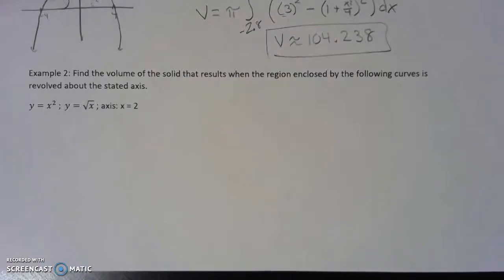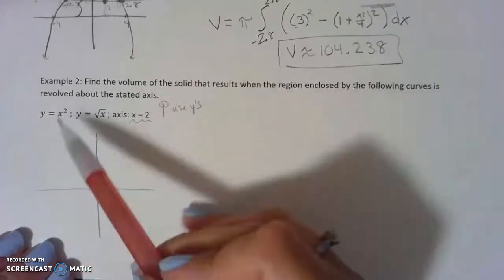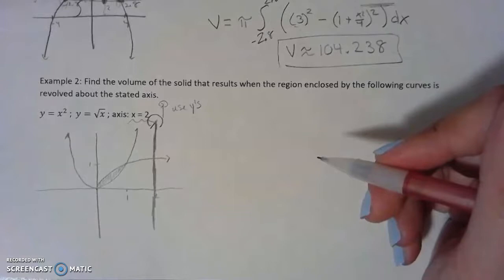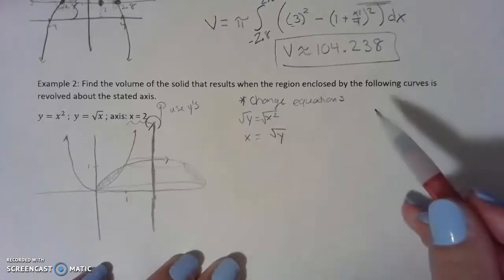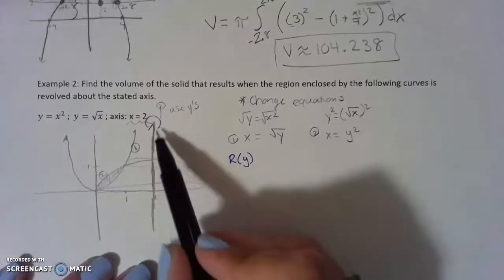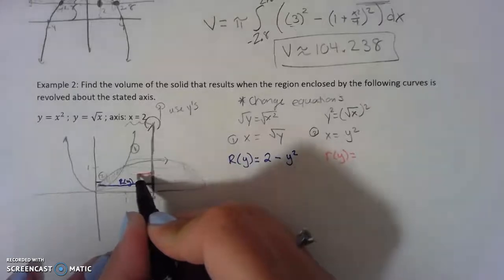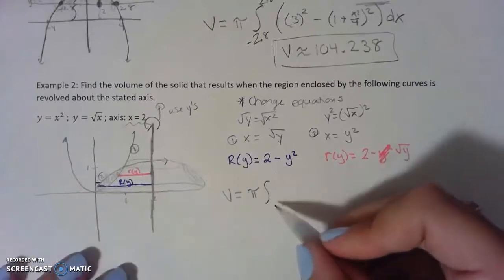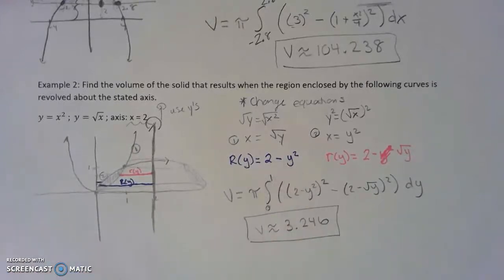10.2 Washer Method - shifted axis of rotation (2 of 2)